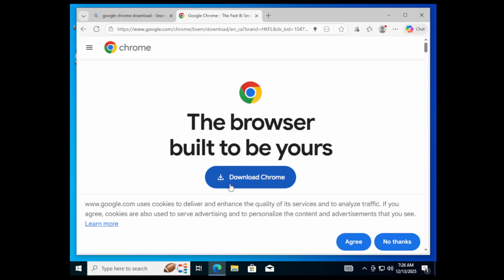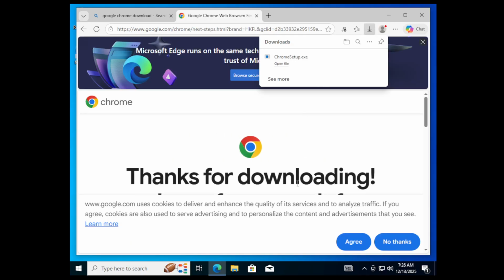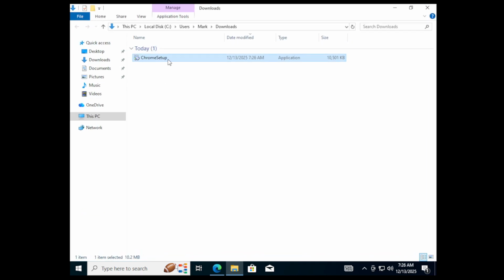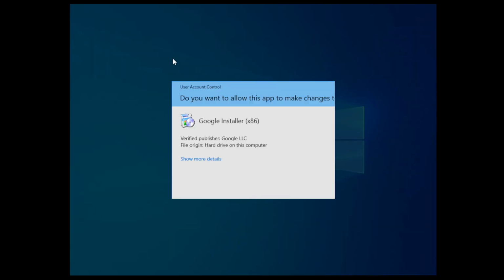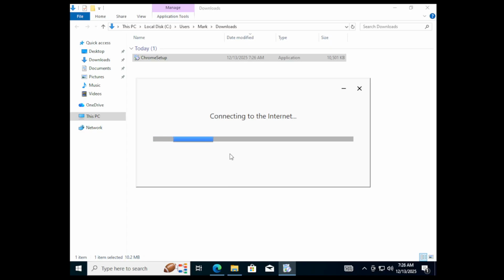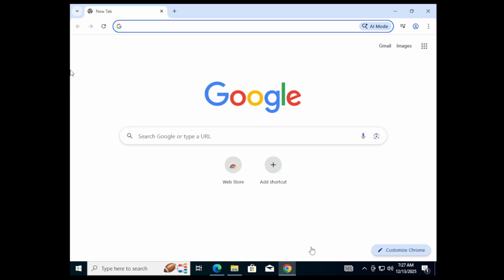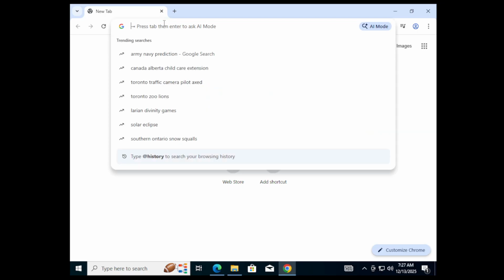How To Install Google Chrome In Windows - Full Guide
Learn how to download and install Google Chrome in windows in this video!